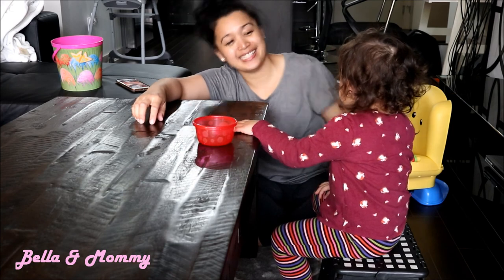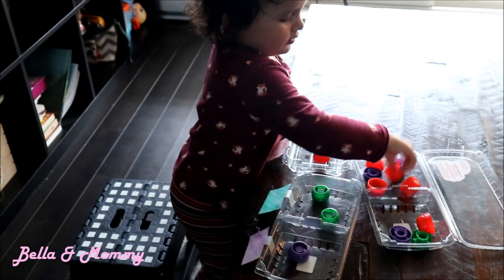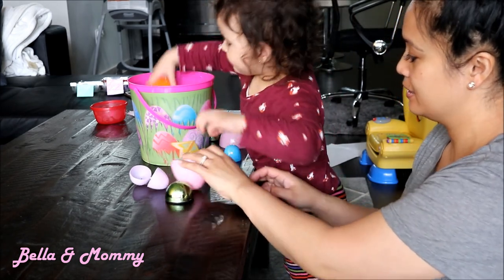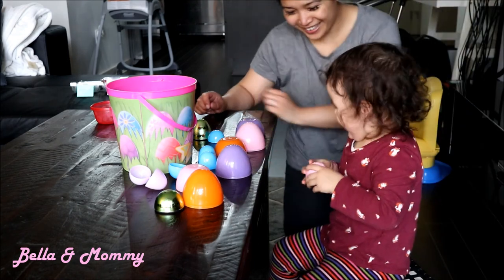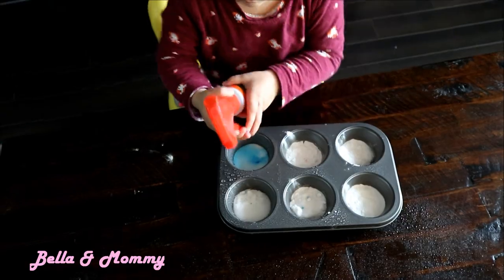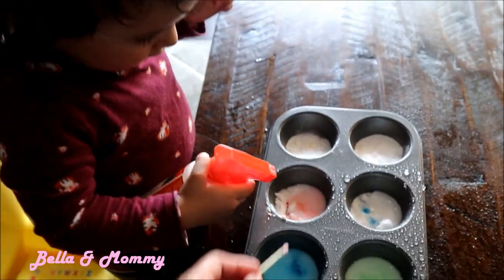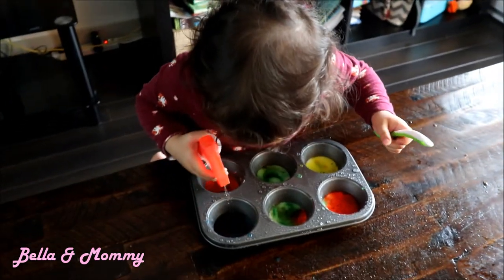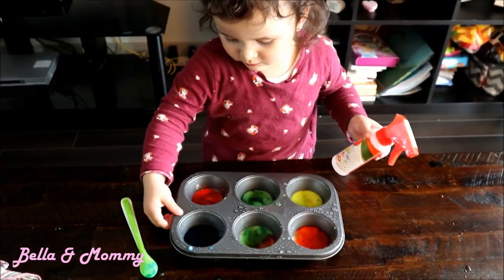LEARNING COLOURS ACTIVITIES FOR TODDLERS || Learning colours through play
Hello lovely people!! Today's video is learning colours activities for toddlers. These are three fun activities that I do with Bella to teach her colours. Try these out with your toddler.

1. Sort squeeze pouch lids.
2. Easter egg fun.
3. Hidden colours-- discovering what colours are hiding under the baking soda.

I hope this will be helpful to those of you wanting some more ideas and ways to teach your toddler their colours. Enjoy the video!!

Hello friends!!! If you're new to my channel my name is Angelyn and I have a 2 year old daughter named Isabella, she is my everything. I'm excited to share my journey as a first time mom with all of you along with our new adventure into YouTube. This channel is all about FAMILY, FUN & FOOD. I'm an Early Childhood Educator & Special Needs Teacher so I will throw in some fun activities that kids like, snacks they may enjoy as well as songs to teach your kids from time to time.

I'd love it if you could leave a comment down below and let me know if there is anything in particular you would like to see on my channel or just say hi!